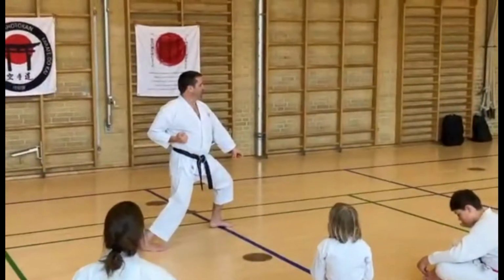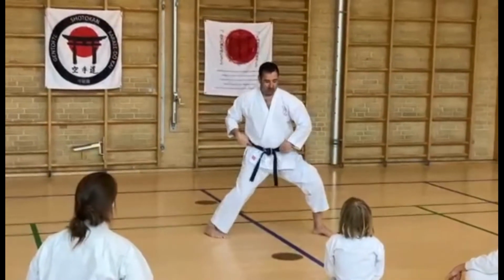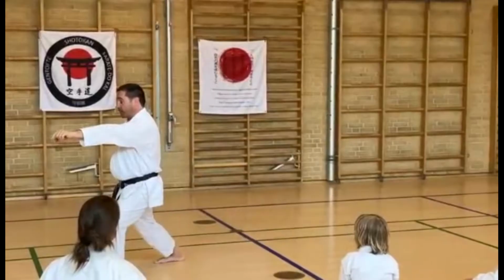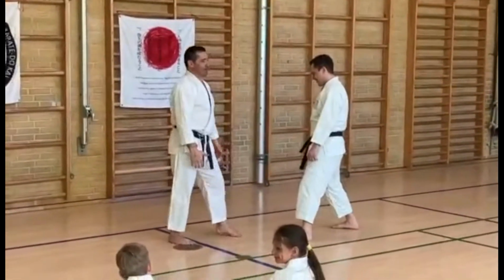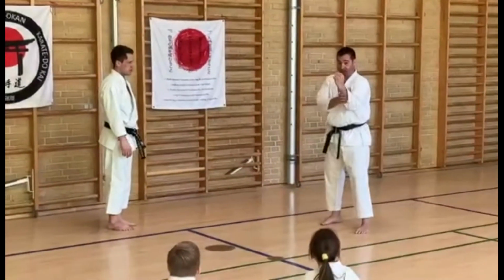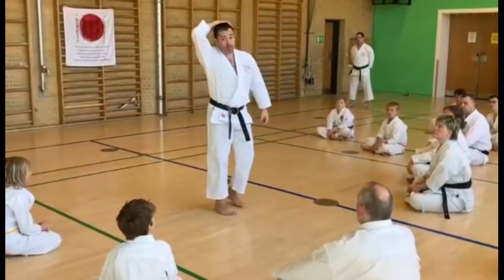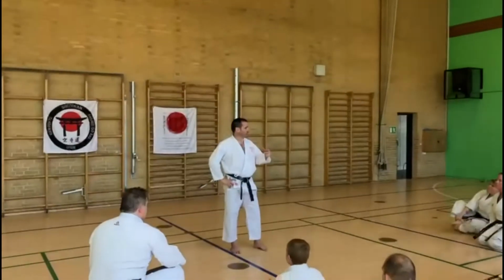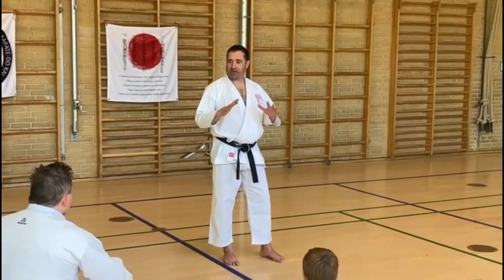Synchronisation within Technique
Recently, Scott Sensei taught in |Denmark where he taught the importance of coordination within karate.

Welcome to the HDKI YouTube Channel.

Here you will find full length and highlights from seminars and classes taught by Scott Langley and senior members of the HDKI, as well as Questions over a Beer podcast with Scott & Simon Bligh.

The HDKI teach traditional Shotokan Karate, focusing on the fundamental principles that percolate throughout Kihon, Kumite and Kata. We aim to provide information that will help any karate-ka, regardless of association, or even style, to better understand how karate can be used to develop physical intelligence.